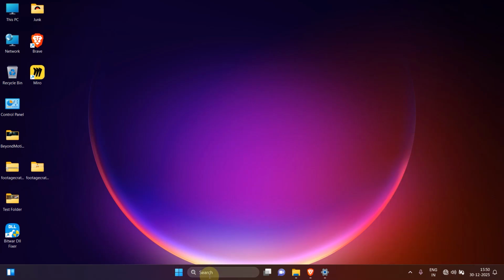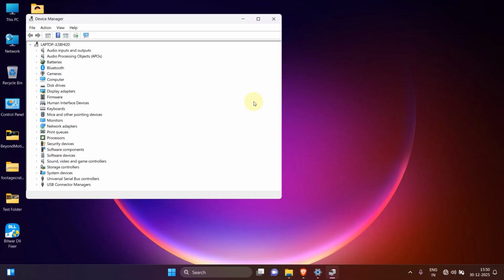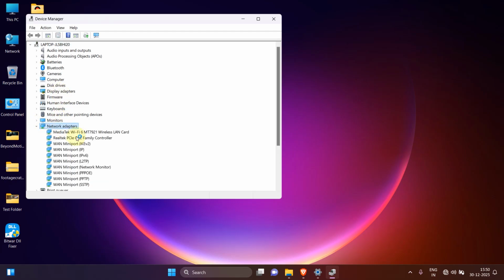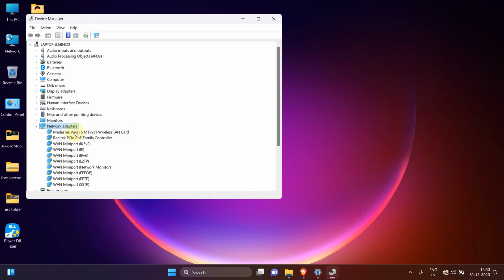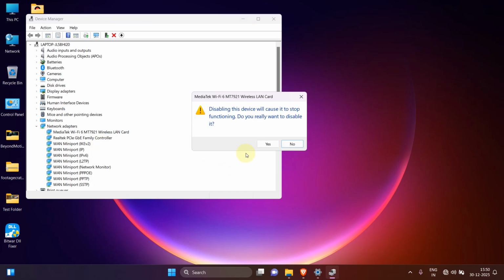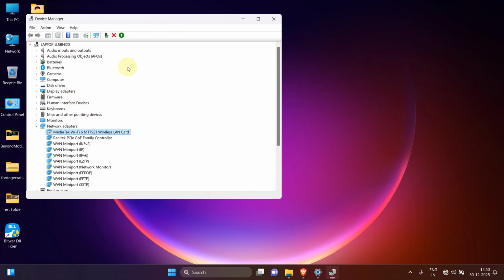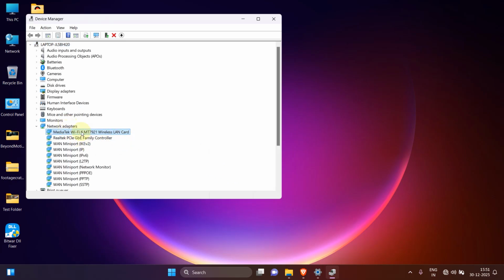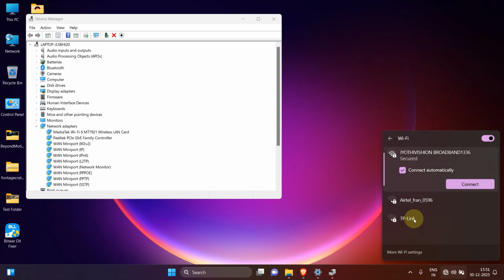How to Fix Any Wi-Fi Issue on Windows 11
Struggling with Wi-Fi problems on Windows 11? In this video, we show you how to fix any Wi-Fi issue on Windows 11, step by step, so you can get back online quickly and hassle-free. From troubleshooting network adapters and resetting network settings to fixing connectivity errors and updating drivers, we cover all the essential methods to ensure a stable and fast Wi-Fi connection. Whether you’re a beginner or an advanced user, these tips will help you resolve Wi-Fi problems efficiently. Join us as we explore the features and best practices for fixing Wi-Fi issues on Windows 11.